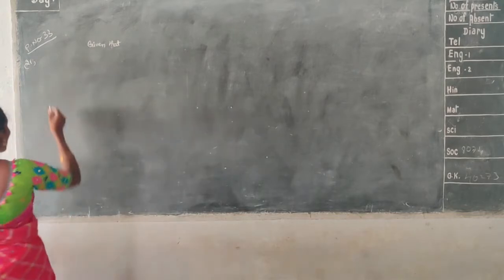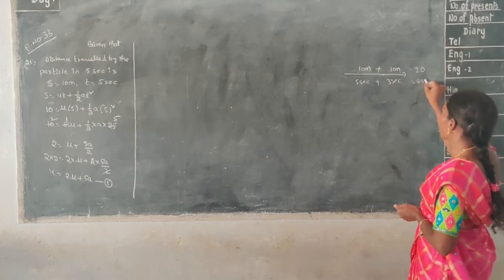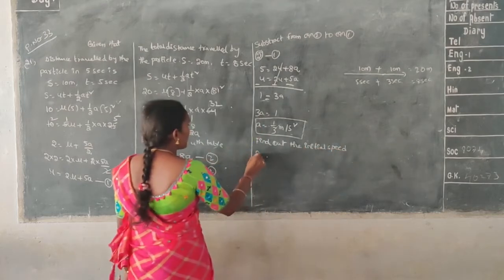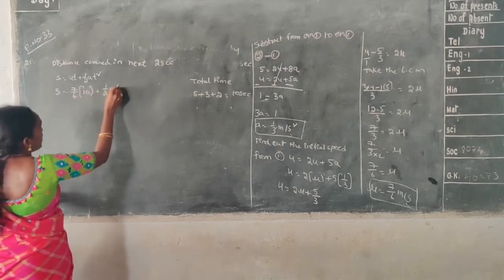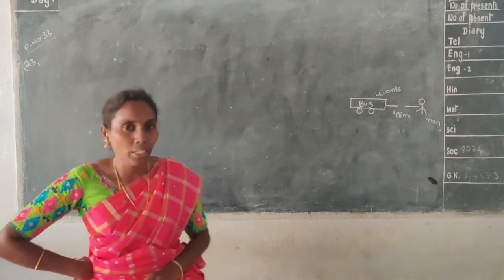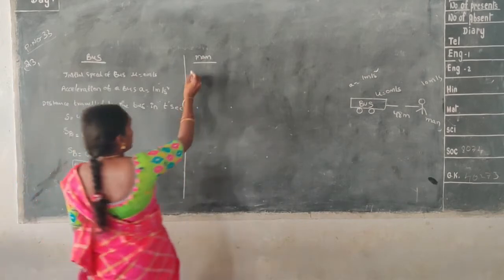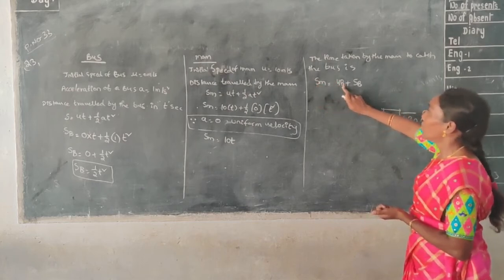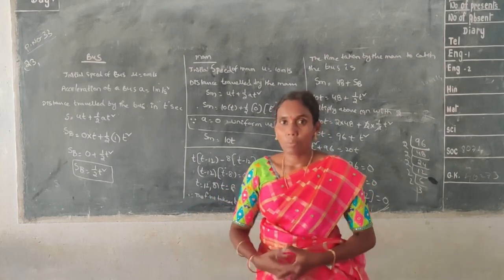Physics : Motion part 7 (Oxford High School-Uppugunduru)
Subject: Physics
Lesson; Motion part 7  (9th class)